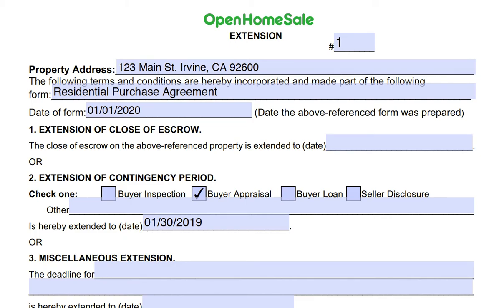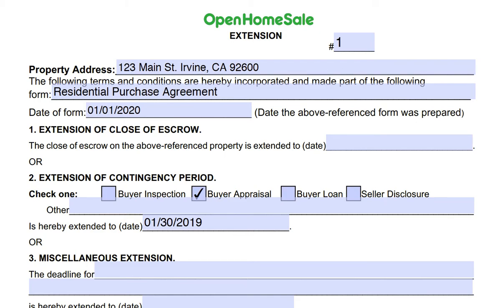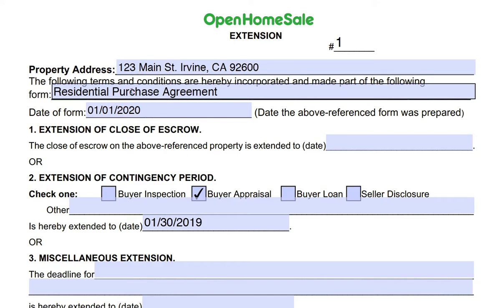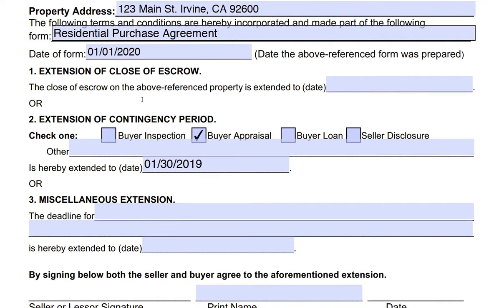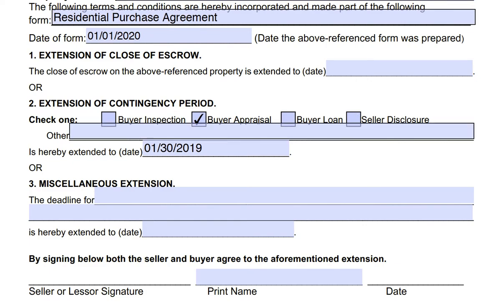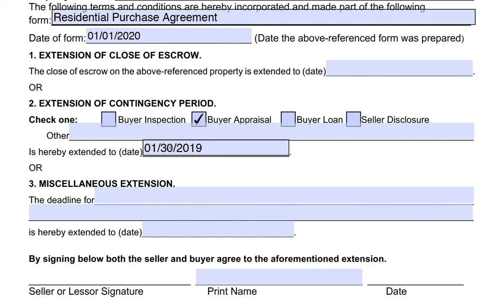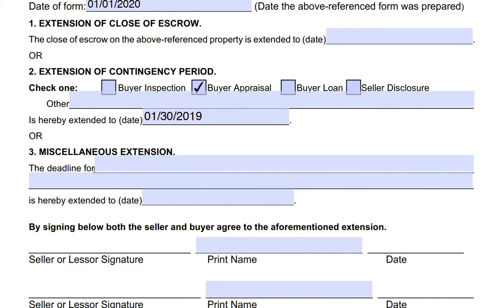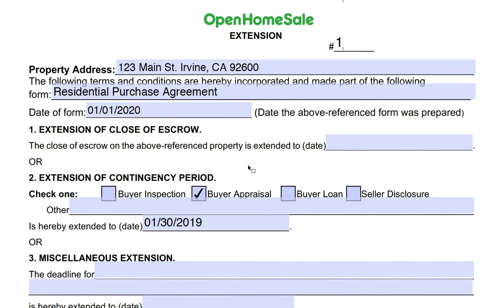Real Estate Extension Form (EXT) Tutorial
This video is a guide to complete a real estate extension form.